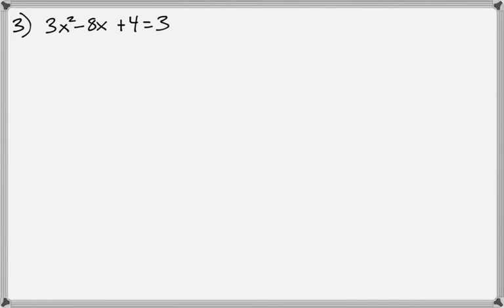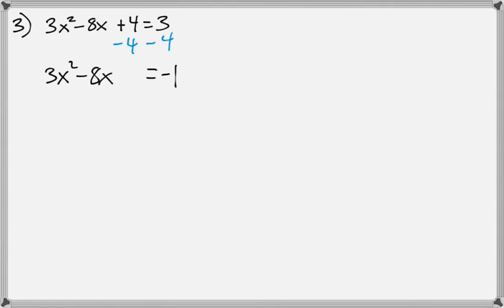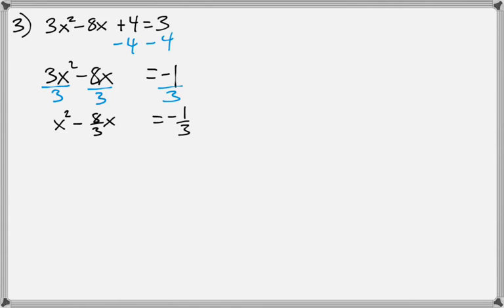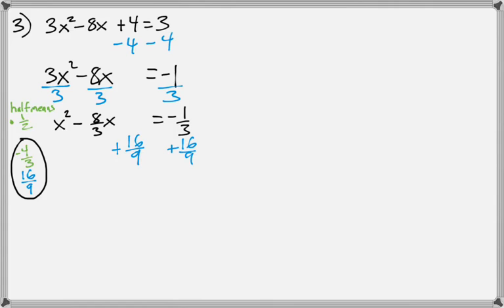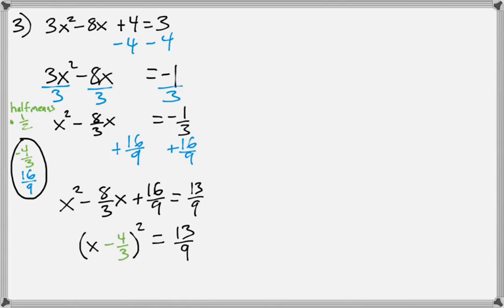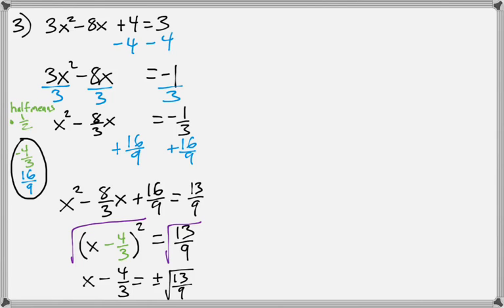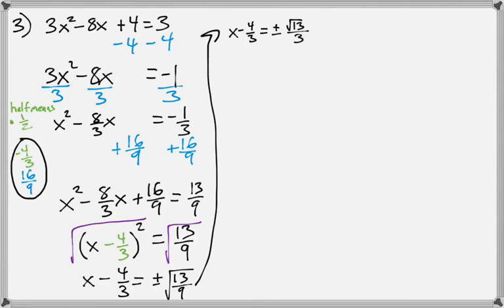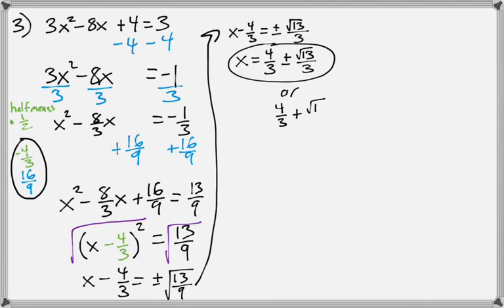Math 119 : 9.2 #3 (Intermediate Algebra Tutorial : Completing The Square)